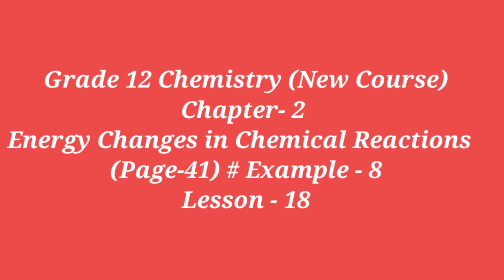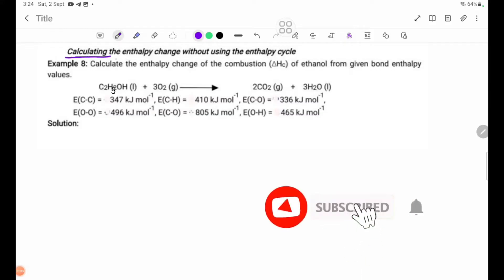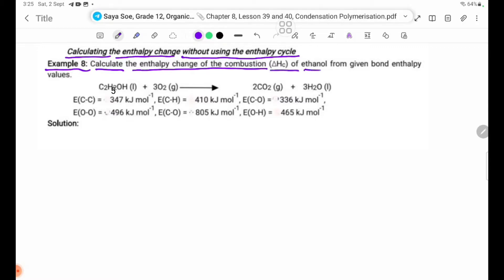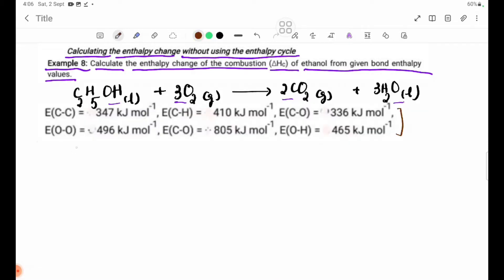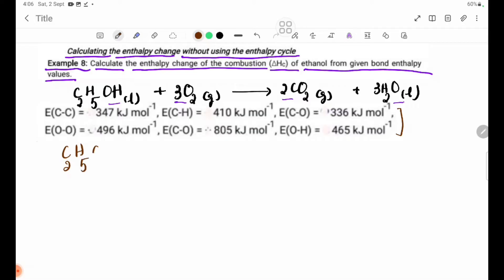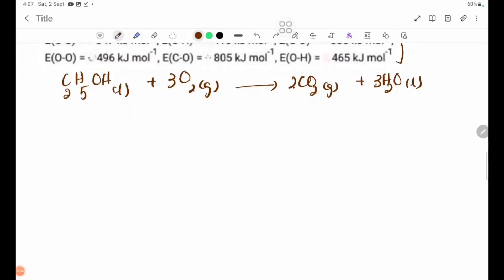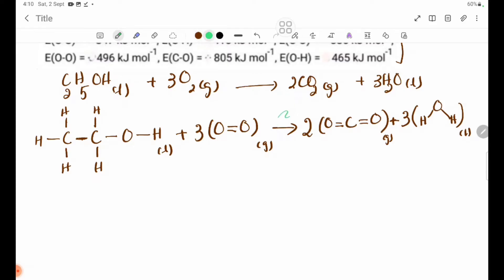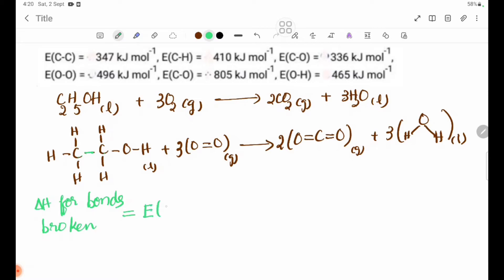Grade 12 Chemistry New Course Chapter-2 Page No.41 Bond Enthalpy Example - 8